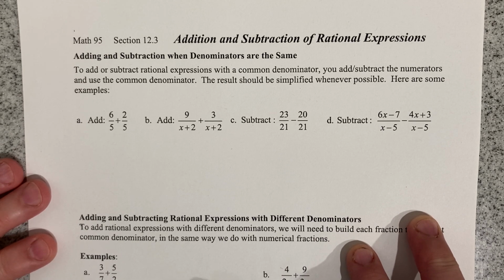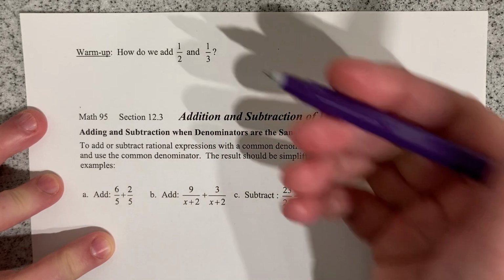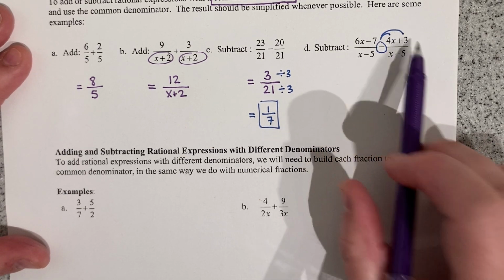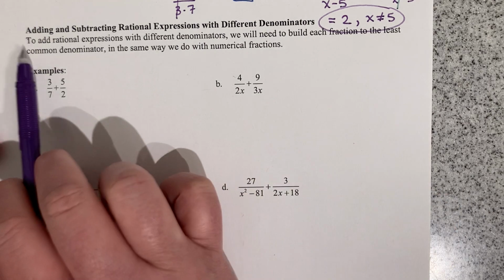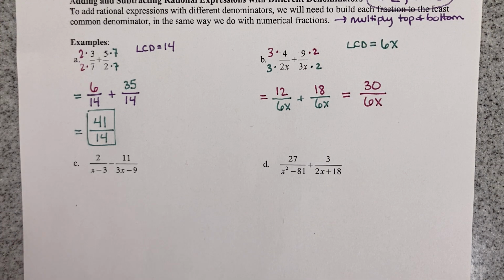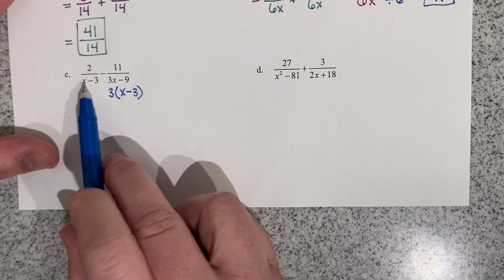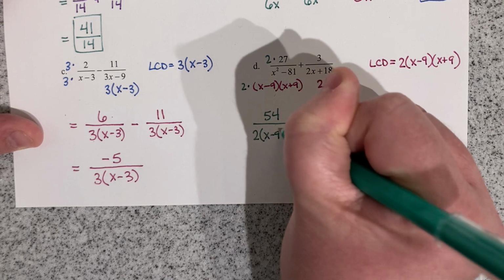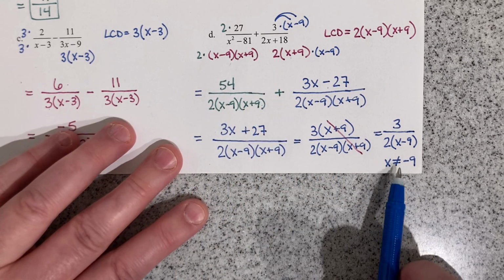12.3 Addition and Subtraction of Rational Expressions Part 1